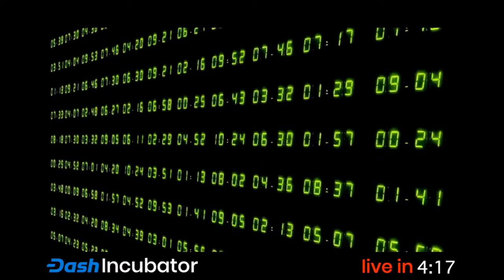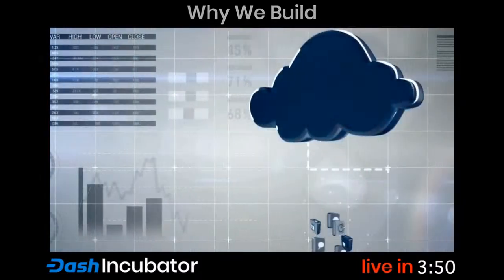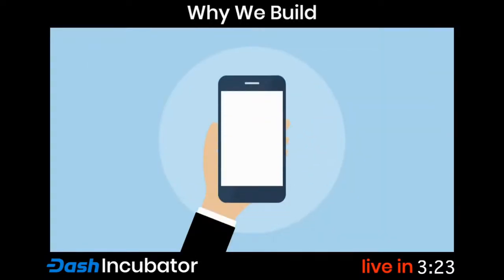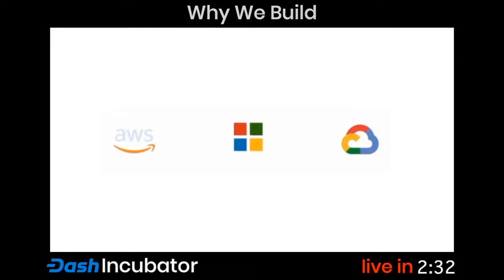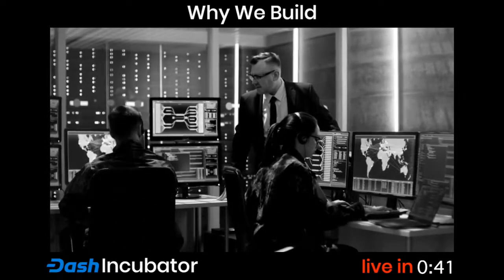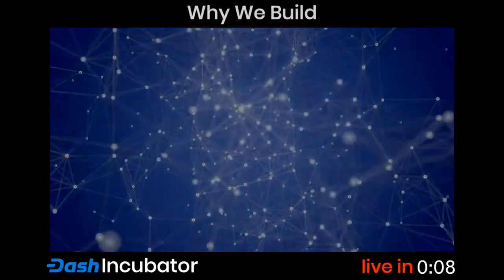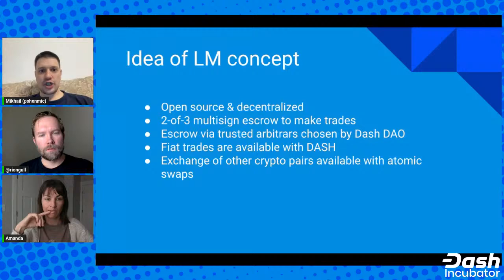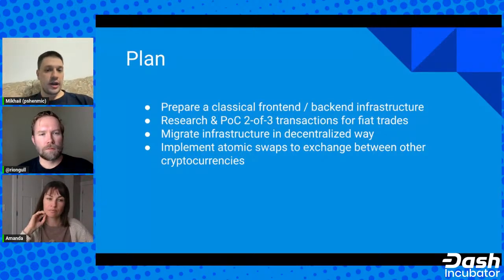Development Kickoff of LocalMoney | Incubator WEEKLY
Dash Incubator dev Mikhail "pshenmic" leads the first real discussion of his next ambition, a decentralized fiat-to-crypto exchange dubbed "LocalMoney." Add your questions to the chatbox, or if you missed us live, join us next week: Monday 10am MT / 5pm UTC.

tl;dr: Mikhail discusses plans to build a decentralized peer-to-peer fiat to crypto exchange called LocalMoney on the Dash network. The exchange would allow users to trade fiat for Dash and other cryptocurrencies without relying on centralized exchanges. Key features include a trustless escrow system using multi-signature transactions, censorship resistance, and cross-chain atomic swaps. Challenges and potential solutions around decentralized infrastructure and user adoption are discussed.

00:00 - Introduction and Background on Centralized Cloud Storage
The episode begins with a discussion on the proliferation of digital information, centralized cloud storage providers like Amazon, Google and Microsoft, and the censorship and surveillance concerns around centralization.

04:53 - Introduction of Guest Mikhail and LocalMoney Concept
Mikhail is introduced to discuss plans for building a decentralized peer-to-peer fiat to crypto exchange called LocalMoney on the Dash network as an alternative to centralized exchanges.

09:41 - Overview of LocalMoney and Escrow System
Mikhail provides an overview of the LocalMoney concept - a decentralized exchange allowing fiat to crypto trades through a trustless escrow system using multi-signature transactions. Other planned features like cross-chain atomic swaps are discussed.

16:49 - Development Plan and Decentralized Infrastructure
The development plan is laid out, starting with research into the escrow and multi-sig system, building out the front-end and back-end, and then exploring approaches to decentralizing the infrastructure to make the exchange censorship-resistant.

22:56 - Challenges with Atomic Swaps and Adoption
Potential challenges with cross-chain atomic swaps are discussed, including the need for double coincidence of wants and the difficulties faced by similar projects like BISQ. Mikhail believes focusing on user experience and accessibility compared to desktop-only clients can drive adoption.

32:07 - Comparisons to Competitor Projects
LocalMoney is compared and contrasted with projects like BISQ and Local Bitcoin in terms of features, user experience, and potential reasons they struggled with adoption. The need to focus and avoid expanding scope too much is emphasized.

38:15 - Importance of Escrow and Mikhail's Personal Commitment
The importance of a solid escrow system to the minimum viable product is highlighted. Mikhail expresses his personal commitment to using LocalMoney himself, especially for Ruble trading pairs, and openness to community feedback.

Guest:

Mikhail on Discord & GitHub & Twitch & Twitter: @pshenmic